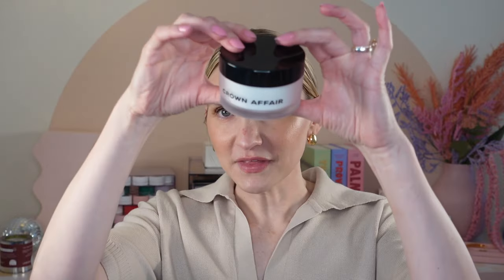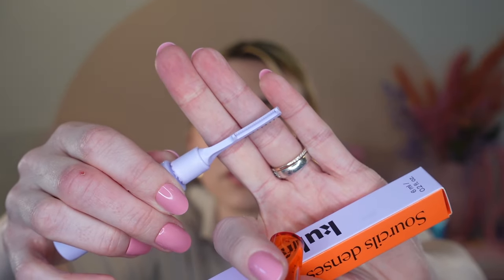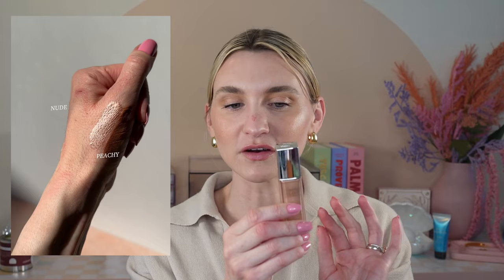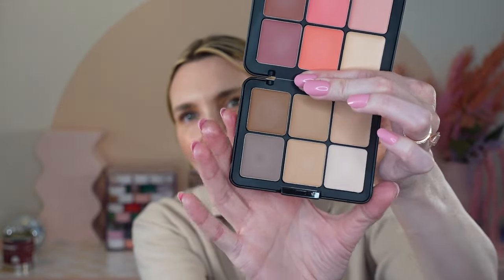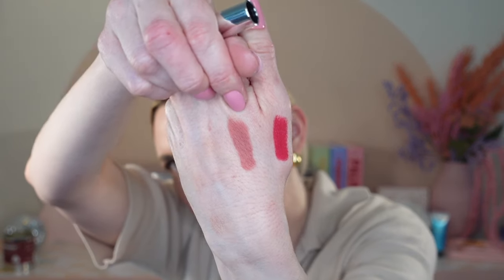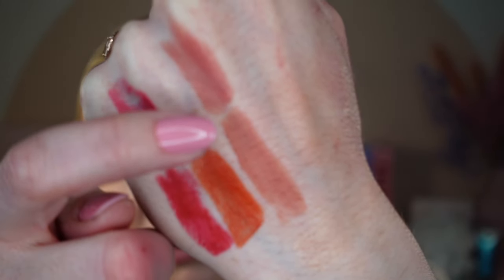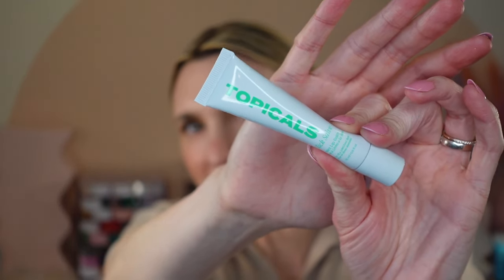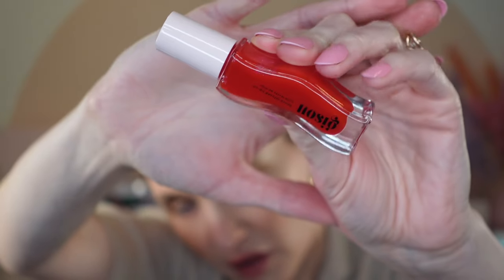MASSIVE SEPHORA SALE HAUL PART 2 | SPRING SAVINGS EVENT 2024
Today I have a shameful, massive part 2 to my Sephora Spring Savings Haul.  I also have a comparison of the new Dior Forever Glow Maximizer in Nude to compare to Peachy!

Danessa Myricks Yummy Skin Soothing Serum Skin Tint Foundation with Peptides + Ceramides - 2:

Make up for Ever Hd Skin All-in-One Face Palette - Palette : Light to Medium:

Prada Beauty Hyper Matte Monochrome Refillable Lipstick, 076 Amber, B02 Quartz, R28 Fuoco:

Armani Prisma Glass Hydrating Lip Gloss with Squalane - (05) Berry Beam, (02) Candy Halo:

Timestamps:
0:00 Intro
01:34 Misc
05:42 Complexion
08:35 Brows
11:12 Eye Primer
11:38 Highlighter/Blush
18:47 Brush
19:30 Lips
44:52 Outro